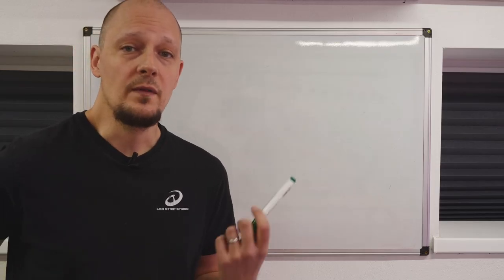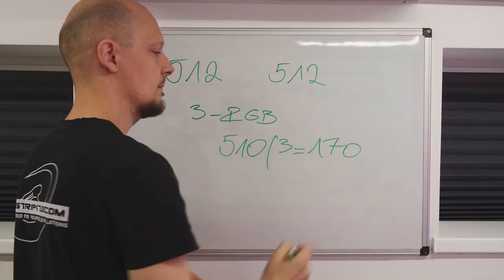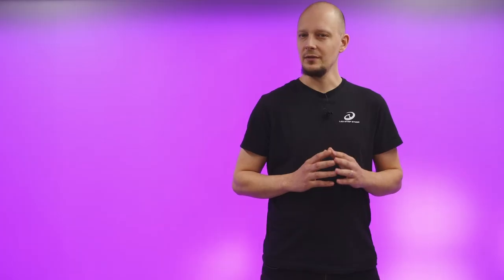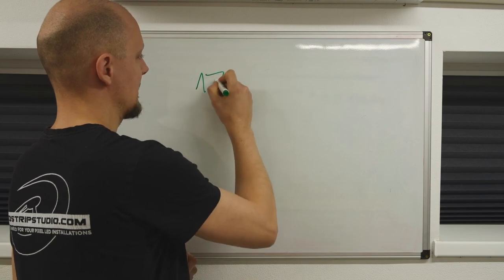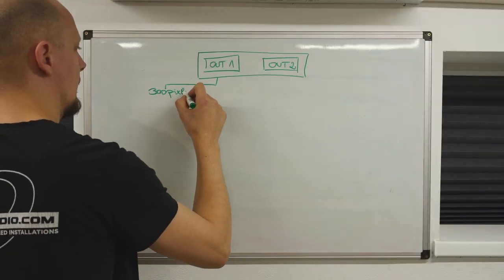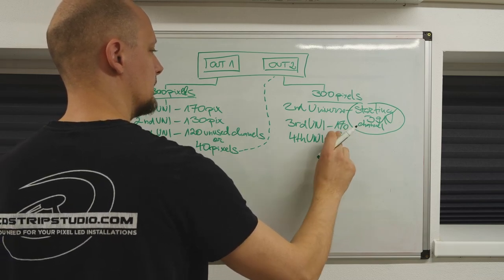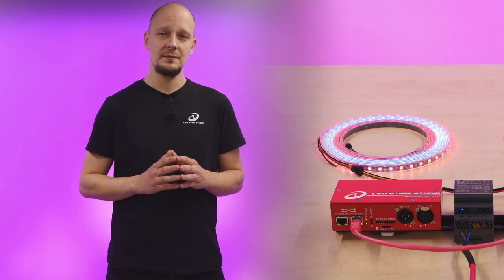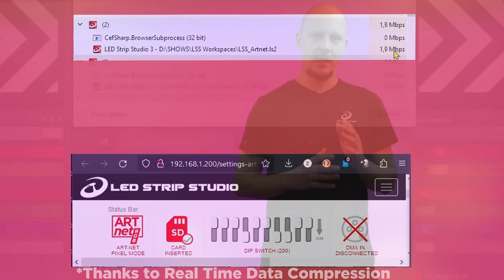Art-net vs DMX for your Digital pixel LEDs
Art-net is DMX over Ethernet. And a bit more. It solved few very annoying limitations of DMX and added a ton of options. It's compatibility is  deal breaker whenever you are working on large projects. Although in our opinion it is a bit more complicated compared to using SPI, e.g. during Output mapping. See for yourself what is our approach :)